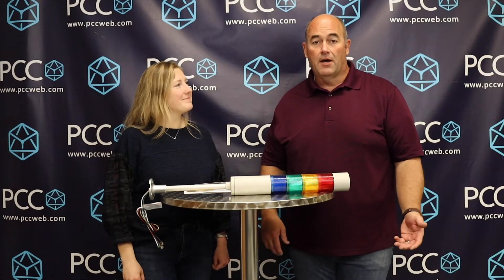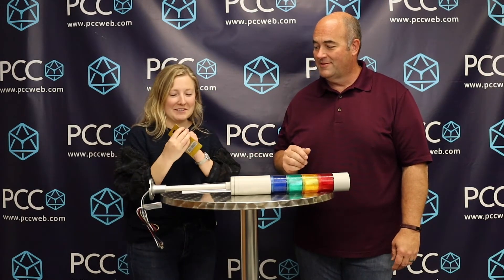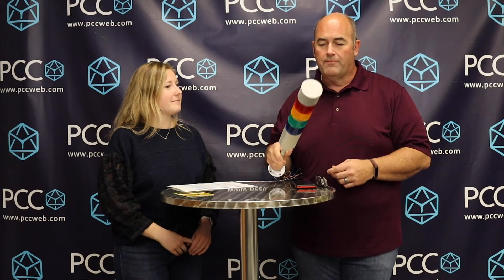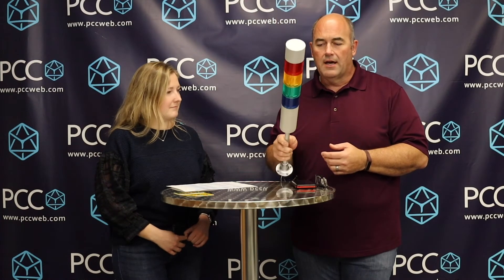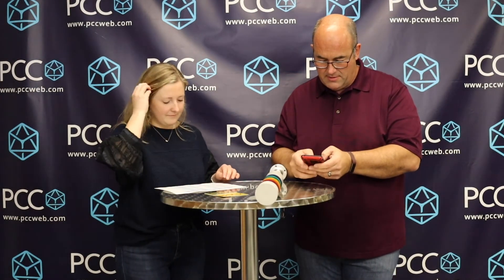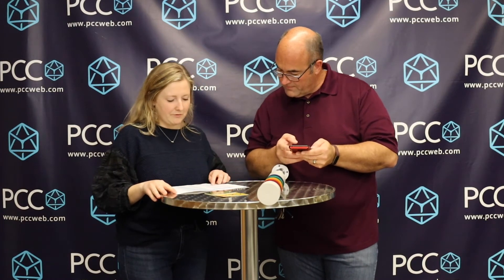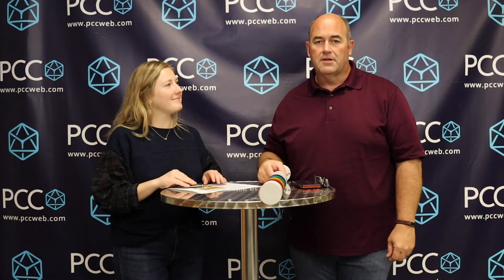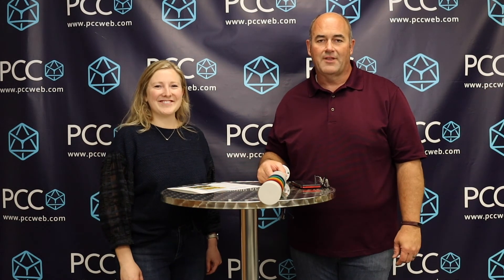Announcing the Winner of a $50 Cabela's Gift Card!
Congratulations to Samuel from Entrust for winning a $50 Cabela's Gift Card! His name was drawn after submitting the correct answer to this question about the Qlight product line:

What is the approximate cost of a 4-element version of the tower light shown?

Answer: $92.50